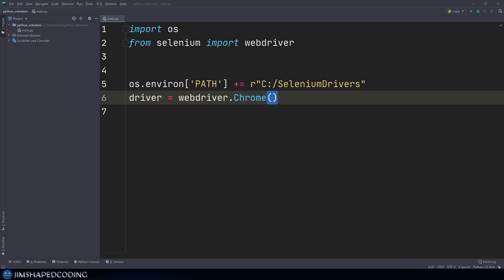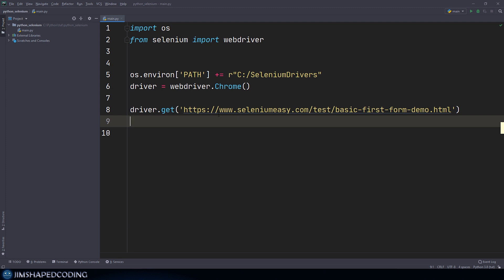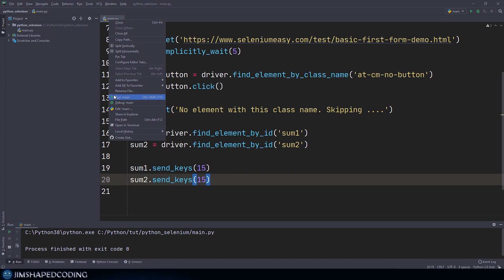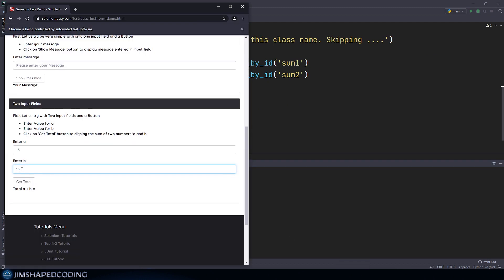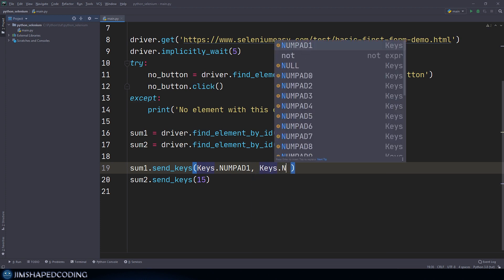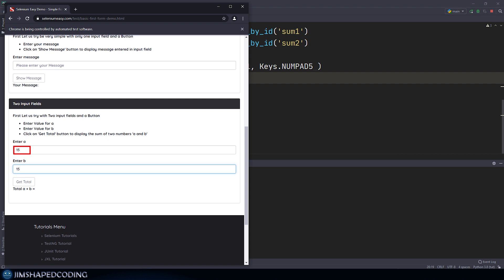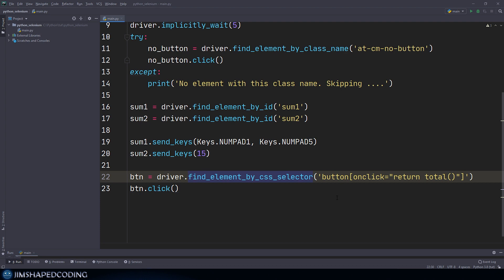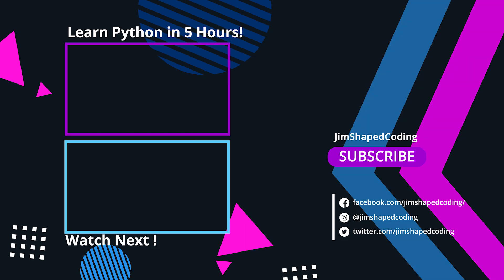Python Selenium Full Series - Sending Keys & CSS Selector [Web Bots and Testing]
👍Welcome to my Selenium tutorial

This Series is going to include all the information you need to develop Testing projects and Bot Projects, using the Selenium framework.
I am going to go deeper into each topic by explaining the basics and developing 2 real-life projects.

In this video, we will learn how to automate key sending to forms, in addition, we will also cover the most useful finding elements method IMO, CSS selector.

Useful Links:
A Stackoverflow question I liked to read to understand how it works

Copied and Pasted during the video:
The website I used -

Timeline for the video:
00:00 - 04:25 - Sending Keys
04:26 - 07:50 - Popup challenge ?
07:51 - 10:30 - Send Special keys (ALT, CTRL, etc ...)
10:31 - 17:05 - Filtering Elements by different attributes (CSS Selectors)